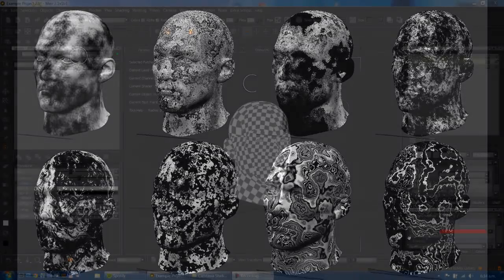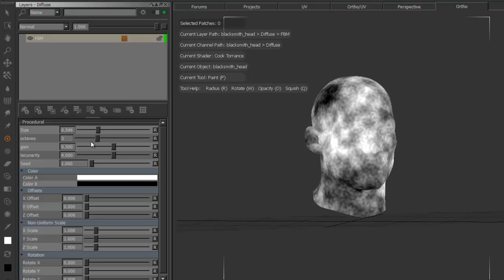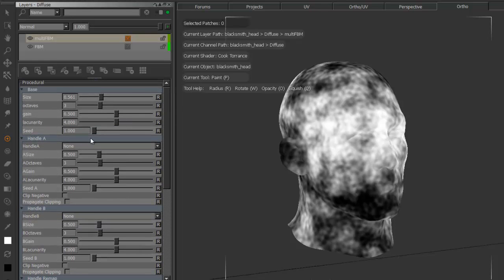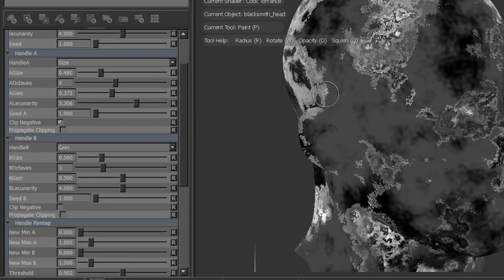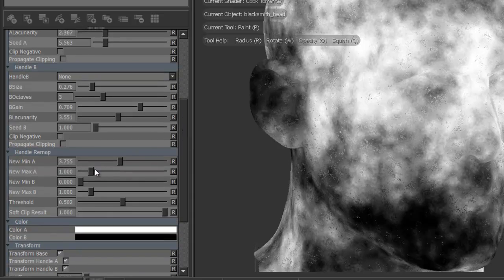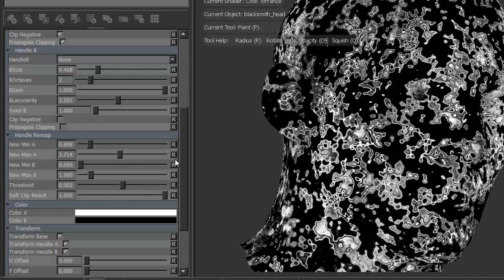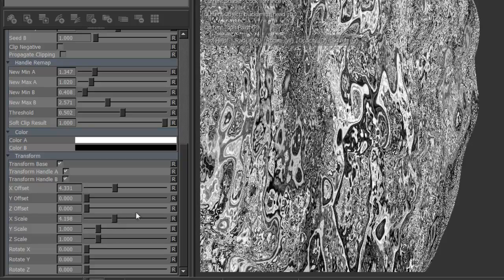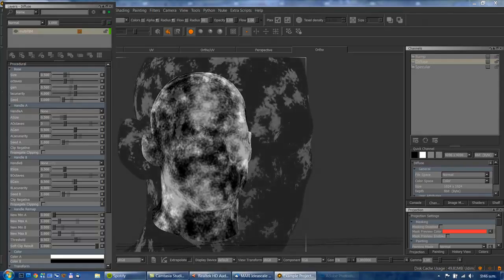Mari 2.x: FBM + multiFBM Procedurals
Two new fractals for Mari 2.x.